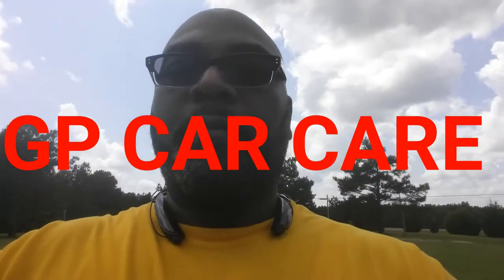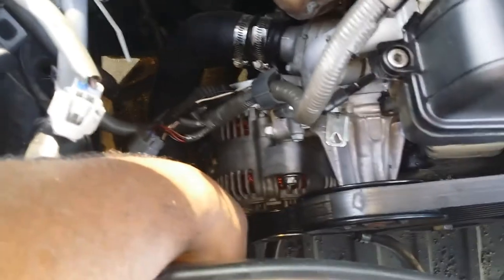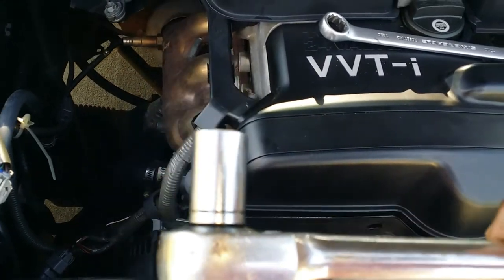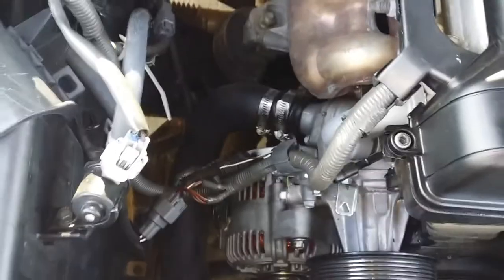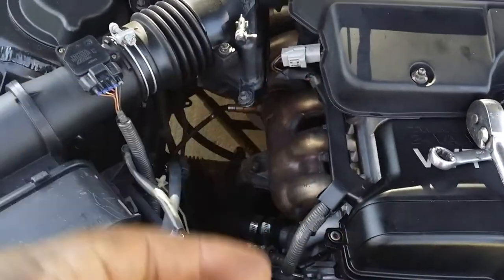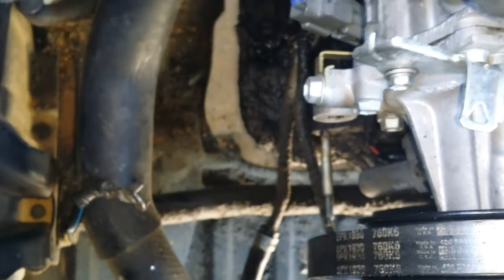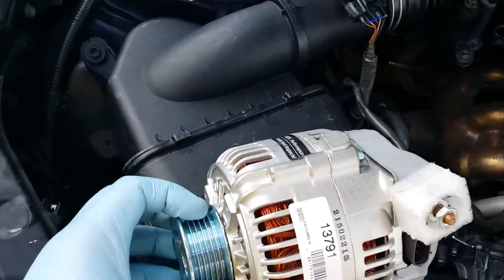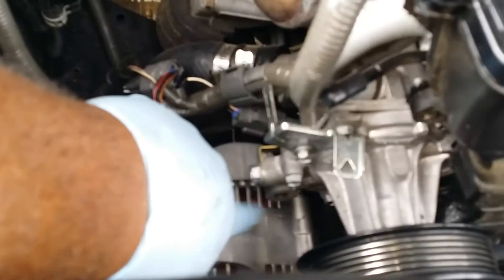How to put a alternator on a 2002 Lexus GS 300 HD